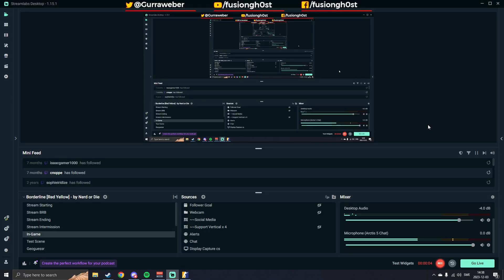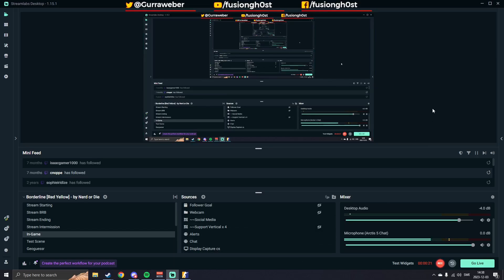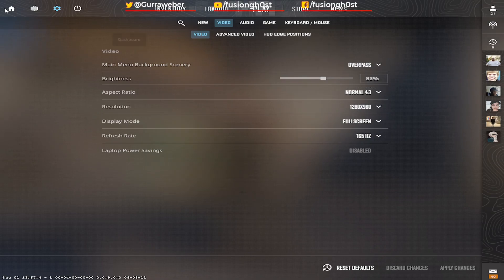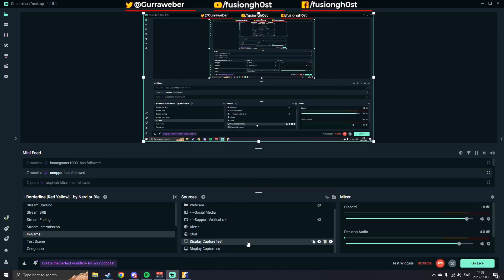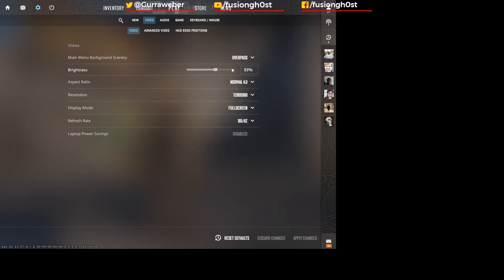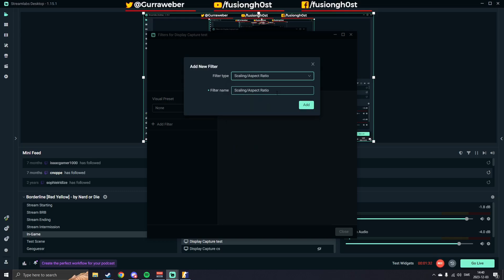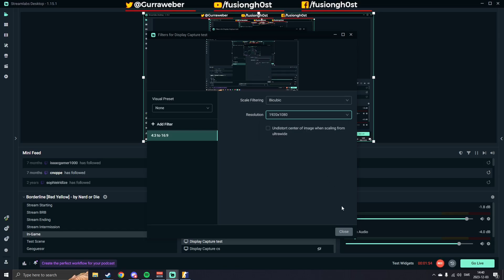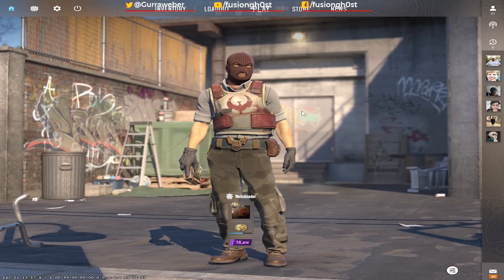How to stream CS2 in 4:3 stretched res in Streamlabs OBS (2025) NEW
In this short video, I will show how I stream my CS2 in 4:3 stretched resolution and output it as 16:9 in Streamlabs OBS.